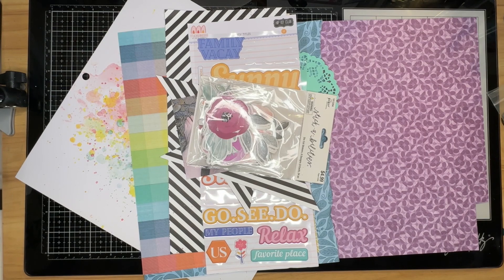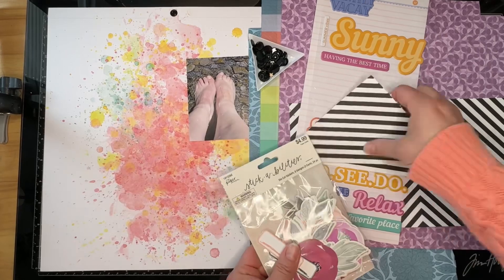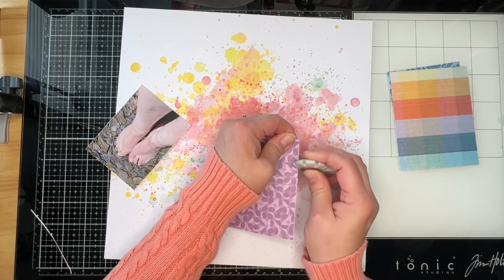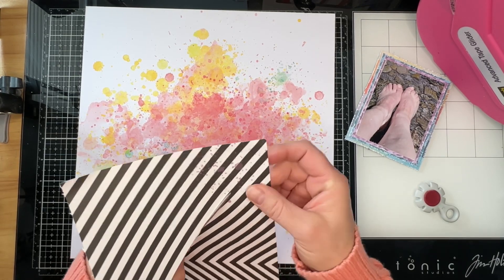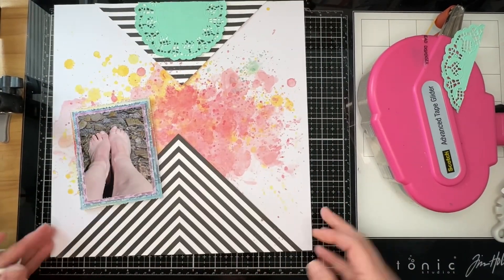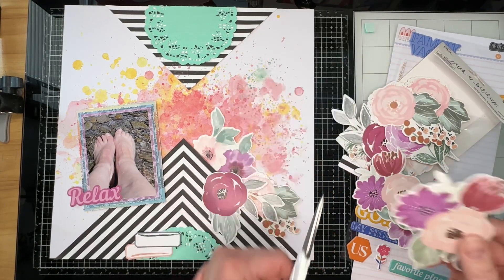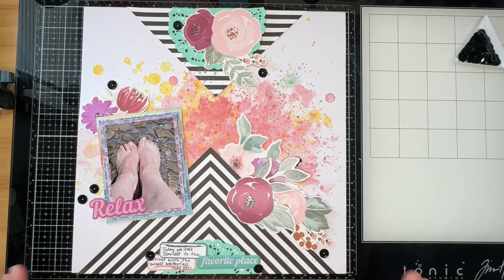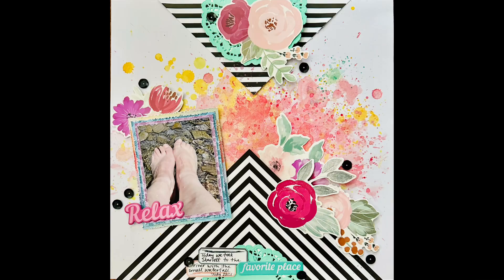Get In Shape - Week 3 - Triangles/ Baby Got Scraps Layout 8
BABY GOT SCRAPS

Meggy Blethen